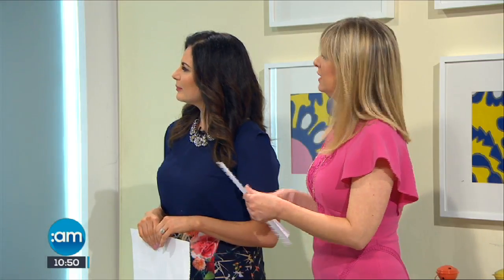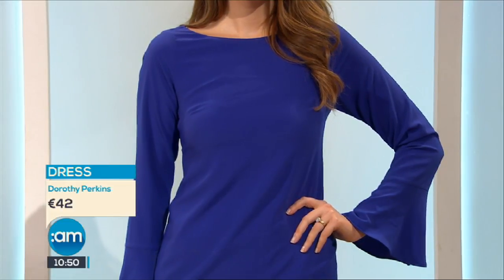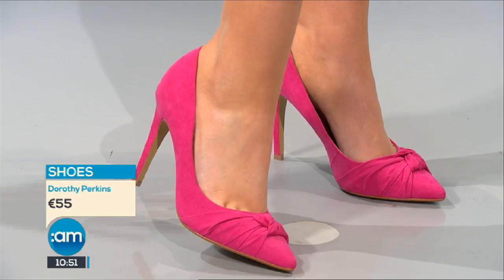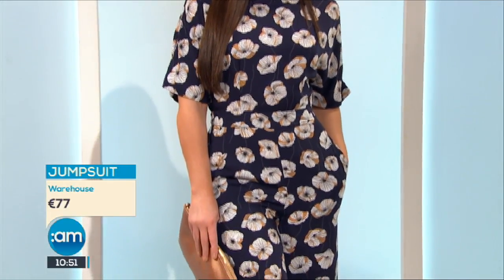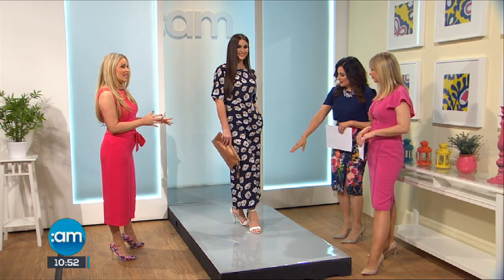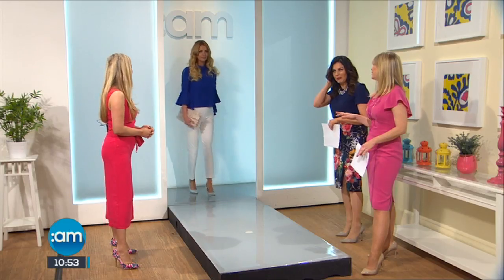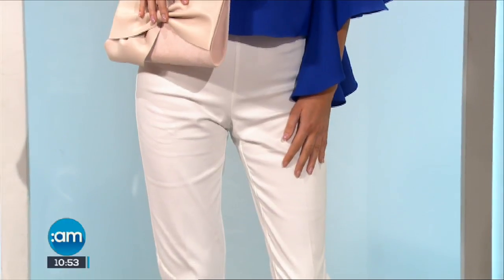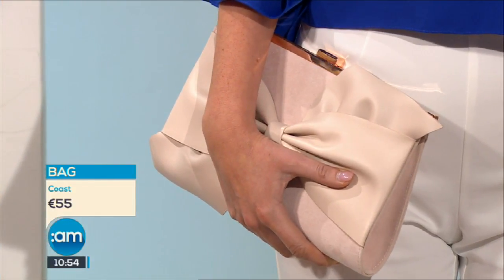Mothers Day Fashion Part 1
Shirley Lane joins us with Mothers Day looks.